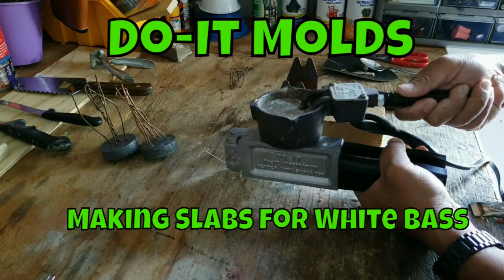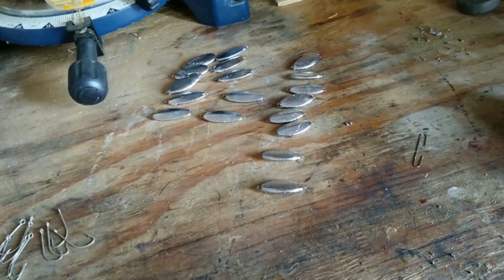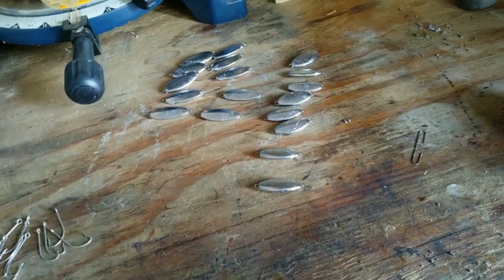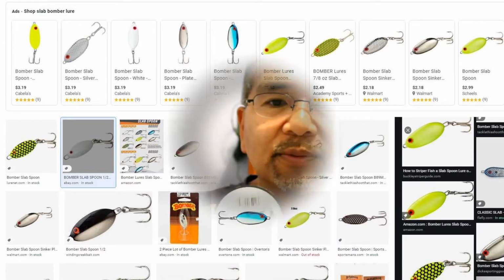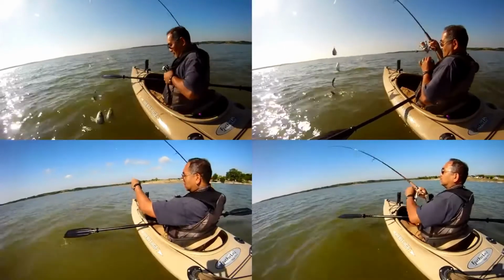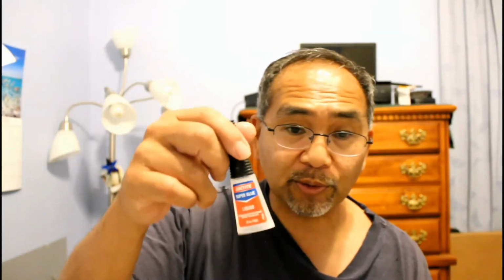How We Setup a Sabiki Slab and Jig Rig for Kayak Fishing and Surfcasting?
Fuel my next fishing lure with a tip *** Here is an updated variation on the Sabiki Slab and Jig Rig that we have been using for kayak fishing and surfcasting from lake points over the years.

The rig still uses three different monofilament lines - 30lbs, 20lbs, and 12lbs test. And, it still uses a Slab lure and three Jigs. The only difference is we no longer pass the dropper line for the jig through the overhand knots tied on the main line.

Instead, we jam the uni-knot against the overhand knots and one of the barrel knots.  This makes for a quick re-tie when a jig breaks off.

We continue to favor this setup as the 20lbs test line to the slab will breaks off, saving the 30lbs mainline and jigs in the event of a snag.

Moreover, the 12bs droppers will breakoff before the 30lbs mainline also saving us from re-tying the entire rig while on the water!

Do try it out!

Suzuki Outboard Suggestions
Ironwood Pacific HelmsMate Tiller
Vinyl/Rubber Adhesive Duct Tape
Pactrade Marine Boat Trolling Motor Telescopic Extension Handle
Attwood 11783-2 Nylon Cleats
Attwood 15700-3 Seat Mount

Slab and Jig Fishing
Bomber Lures Slab Spoon
SouthBend Handcrafted Crappie Jigs
Berkley Trilene XL Monofilament Fishing Line 30lbs
Berkley Trilene XL Monofilament Fishing Line 12lbs